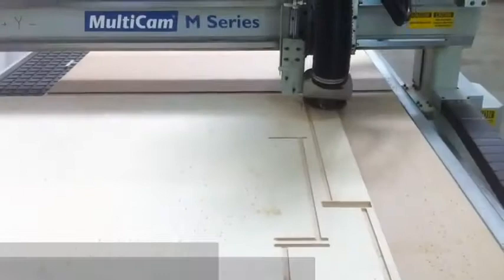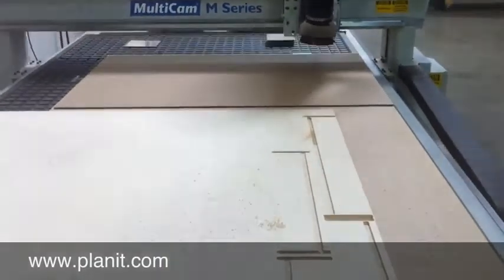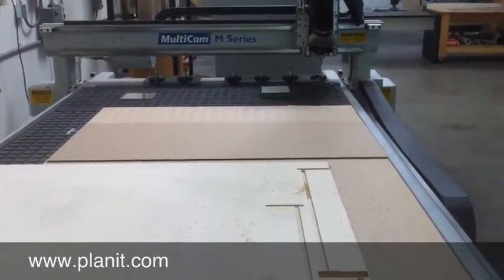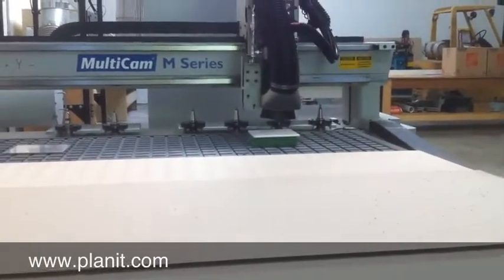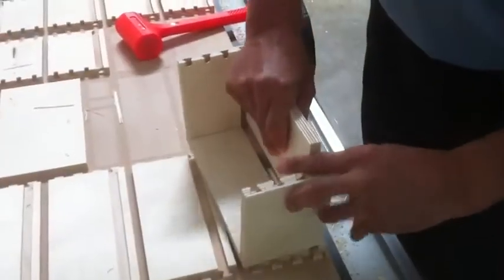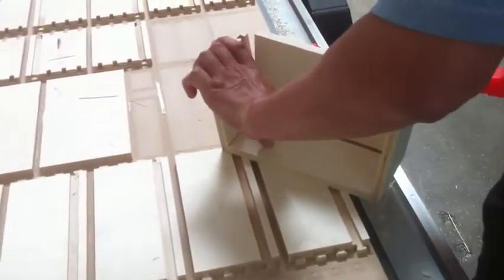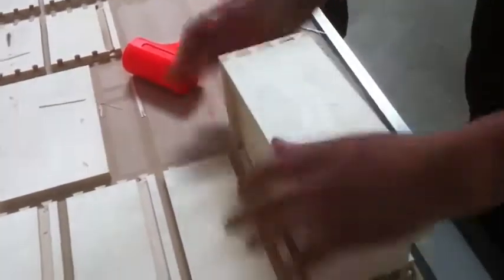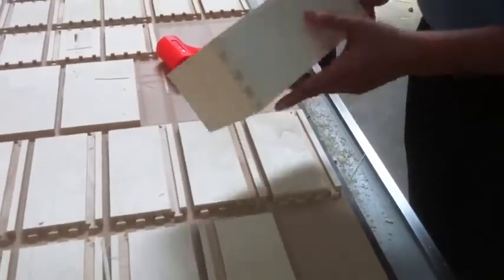MultiCam CNC Router cutting dovetail drawers with Cabinet Vision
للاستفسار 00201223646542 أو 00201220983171